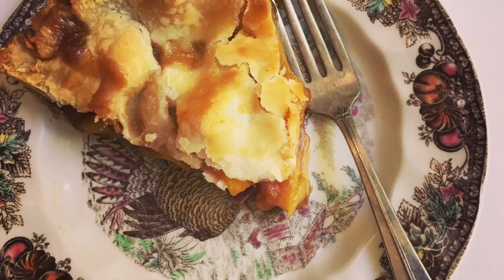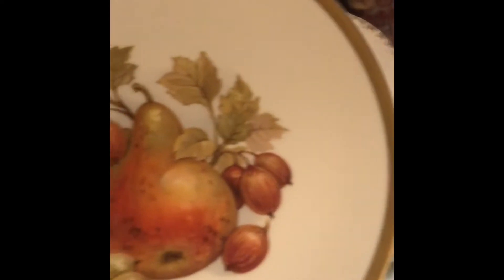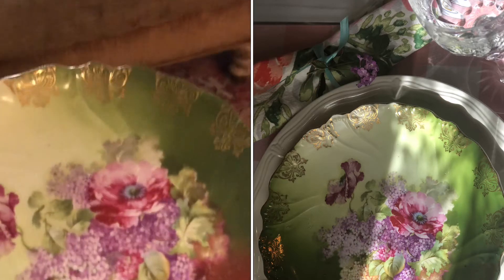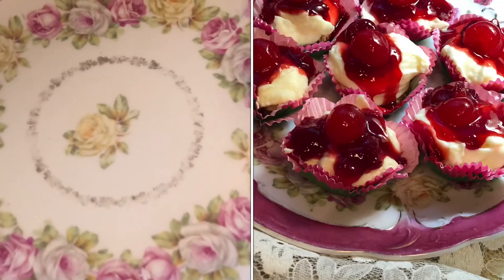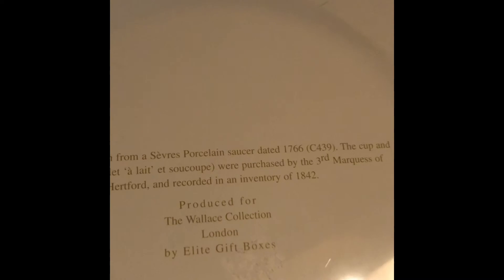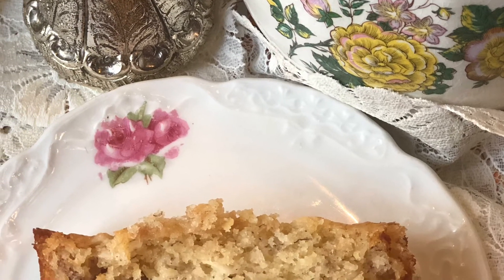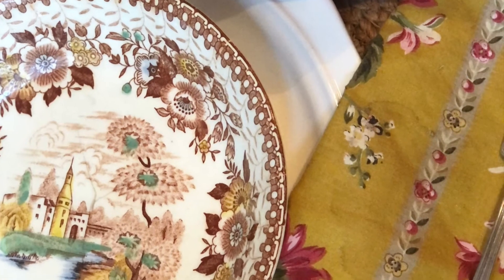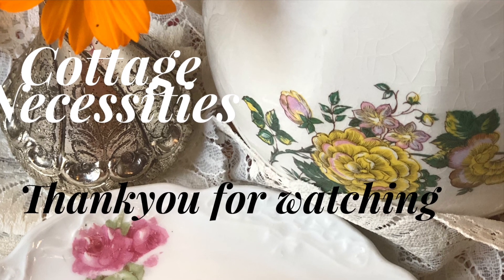HOMEMADE FOOD / VINTAGE PLATES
Styling your handcrafted foods on vintage plates can be very uplifting and rewarding. Not only does it make the presentation of the food more beautiful but also more appetizing.

I’ve been taking part in the Nelliebellie pie and cooking challenges for the past two years. I’ve also got a passion for beautiful vintage porcelain!

Please join me while I share my gallery of styled dishes.

Hope by Keith Kenniff